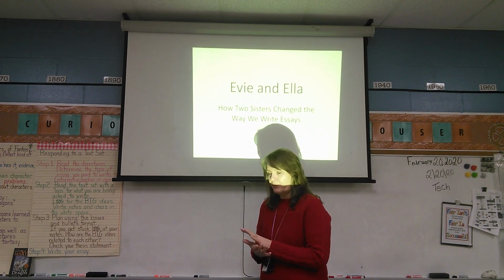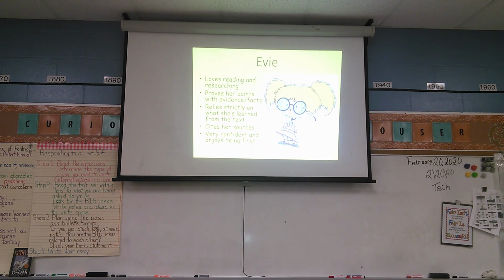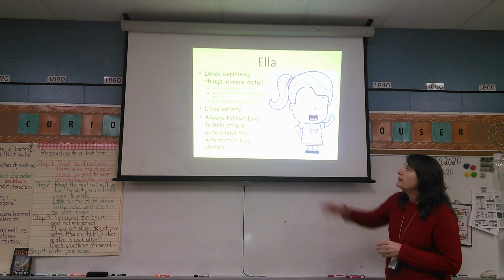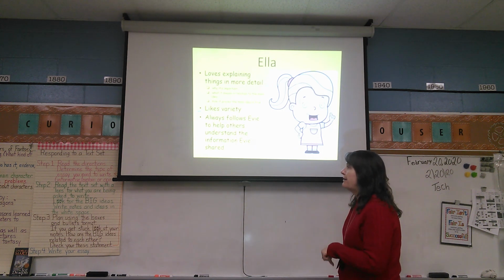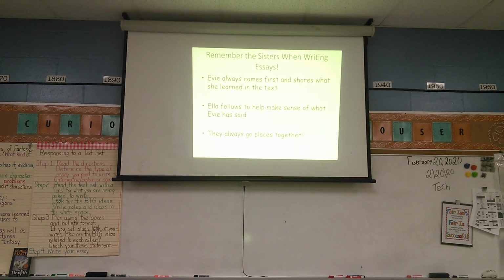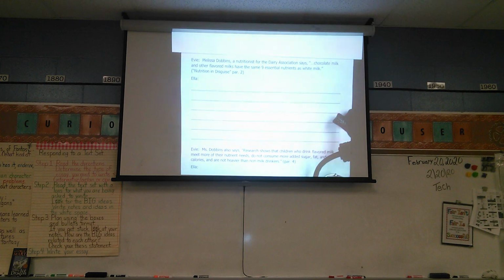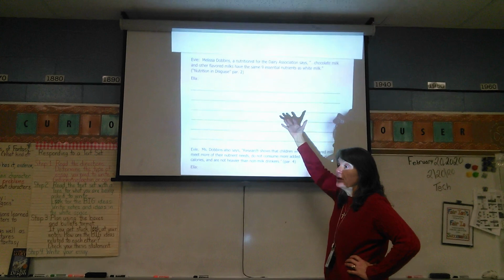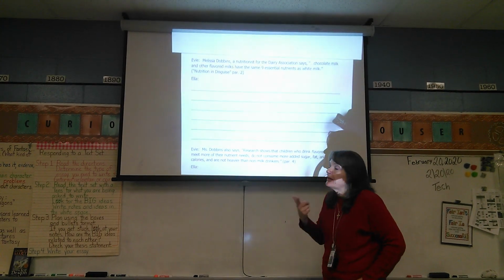Evie and Ellie Revisited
Students develop and understanding of elaborating on text evidence.